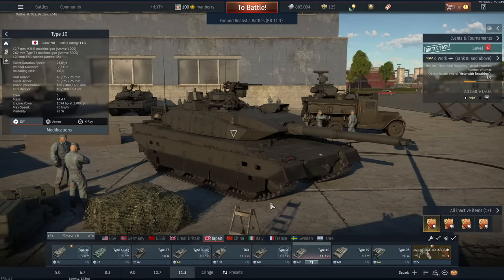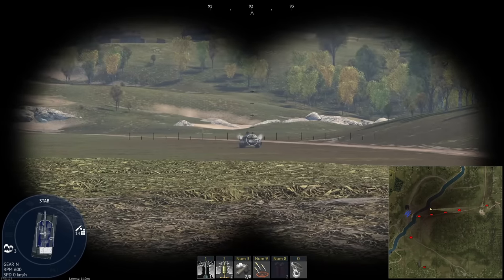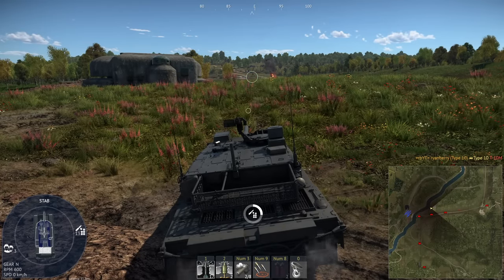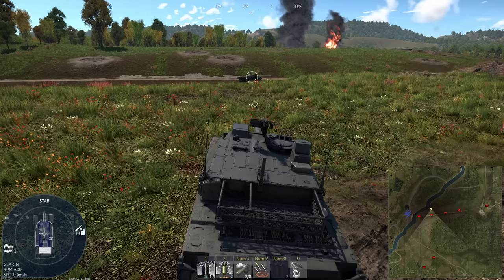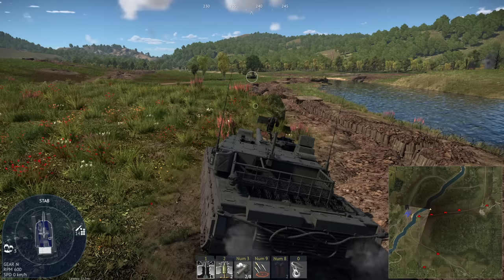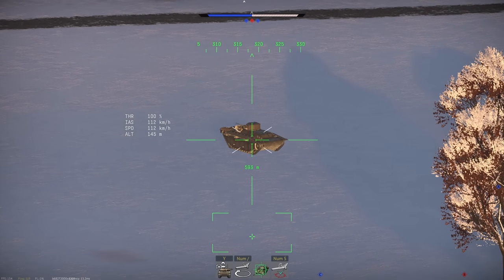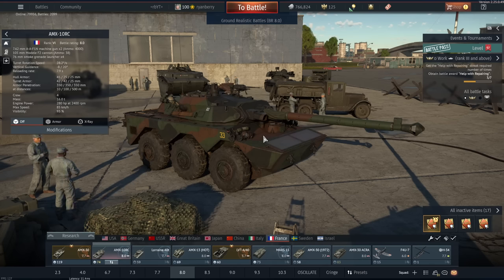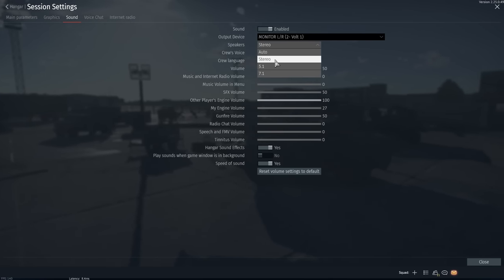Random Tips From a 5000 Hour Ground Player in War Thunder (vol. 1)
I've been playing War Thunder for quite some time... so here's the first video I'll be doing about tips to improve your effectiveness in Ground Realistic battles. I could have said more, and continue to think of random things I could have mentioned... but this video is a good start for now.

Hope you enjoy, and if you have any other cheeky tips, hit the comments with em!

00:00 Intro
00:43 Use your damn binoculars
03:02 Third person pre aiming
04:55 Cheeky squad ping
06:21 Positioning over points
06:54 Audio settings
08:14 Fix gun direction in mouse view
09:14 Recommended controls to bind
10:58 Stat cards don't tell you everything
12:46 fin